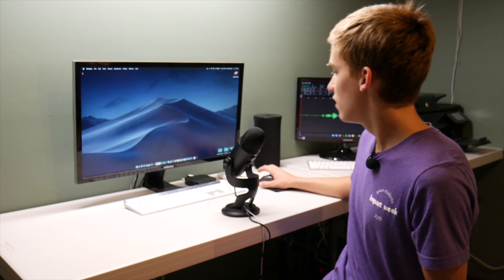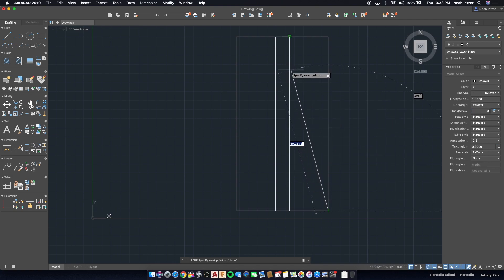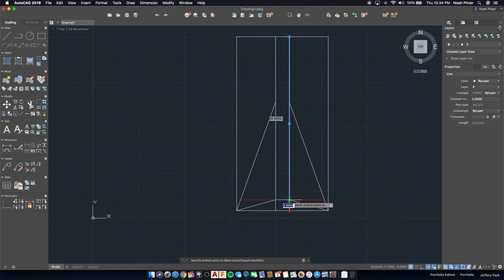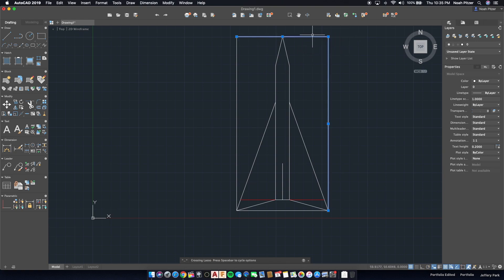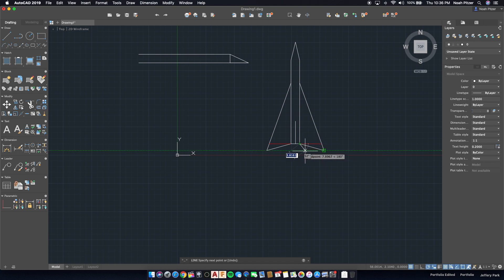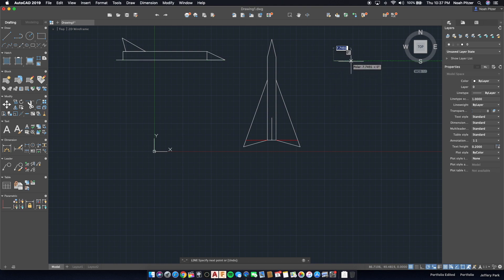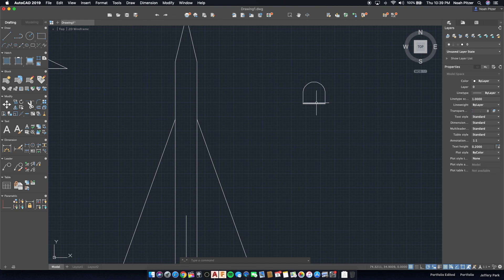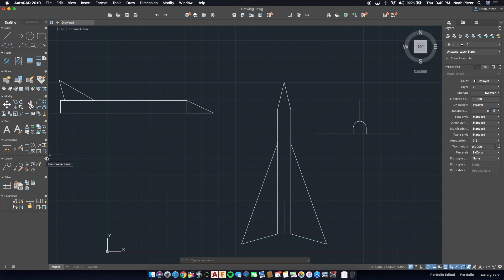Designing an EDF Jet in AutoCAD | EP#1 - Creating a 3 View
Welcome to a new series where I will be taking you through the entire process of building a simple EDF Jet. This sequence can be repeated for almost any plane design out there.